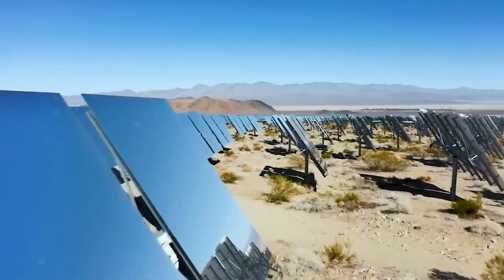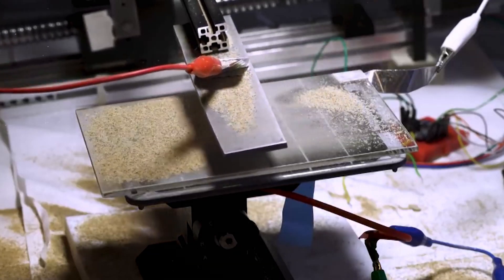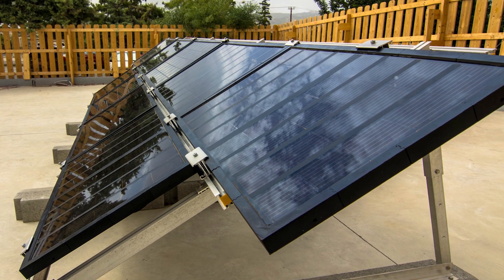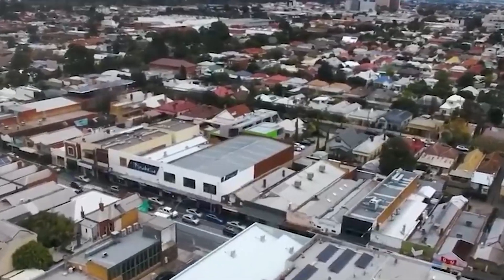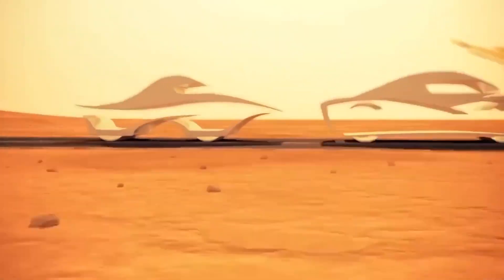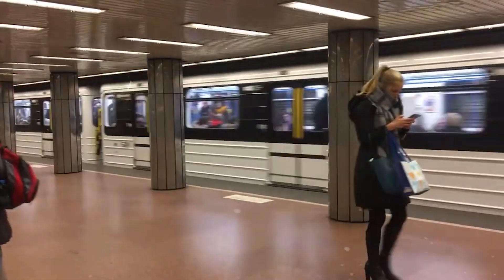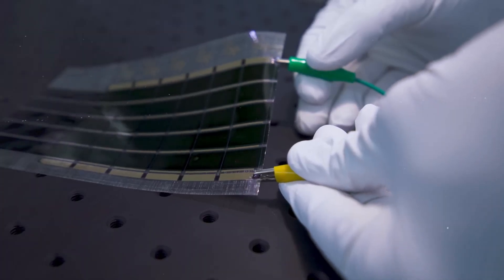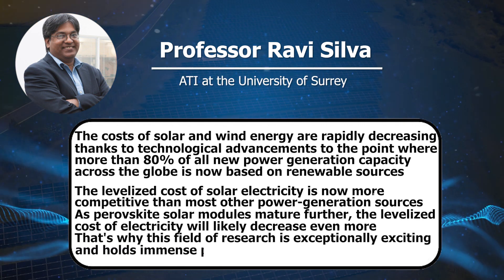Solar Panel Breakthrough Technologies Taking Solar To A Next Level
We create a daily dose of The Most Amazing Top 10 trending Tech Gadgets and Technologies. Here at TechTales, Our mission is to unravel the complexities of tech trends, gadgets, and breakthroughs, making them accessible to tech enthusiasts of all levels.From in-depth reviews and hands-on demonstrations to thought-provoking analyses of emerging technologies, we are your guide on an exploration of the digital frontier. Join us as we bridge the gap between the digital realm and your screen, helping you stay informed and engaged with the latest advancements that are shaping our future.
We believe that technology should inspire, empower, and connect. Whether you're a curious newcomer or a seasoned tech aficionado, our videos are tailored to satisfy your thirst for knowledge and keep you up-to-date with the ever-evolving world of innovation.

☀️ Lets check out the future of solar energy with our latest video on groundbreaking breakthroughs in solar panel technology. Explore the cutting-edge innovations propelling solar to new heights, from advanced materials to efficiency-enhancing designs.

🌐 Discover how these breakthrough technologies are revolutionizing the renewable energy landscape, promising increased efficiency, affordability, and sustainability. Join us on a journey through the most promising advancements that are shaping the next era of solar power.

Learn how these innovations are bringing us one step closer to a cleaner and greener future.